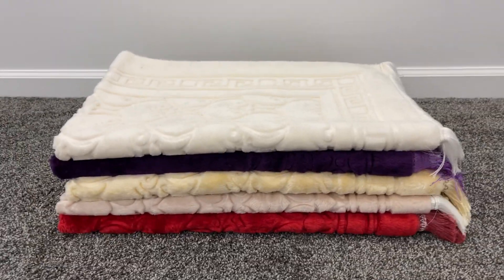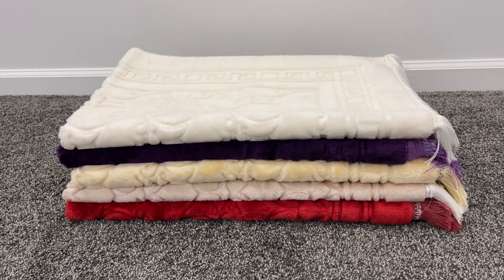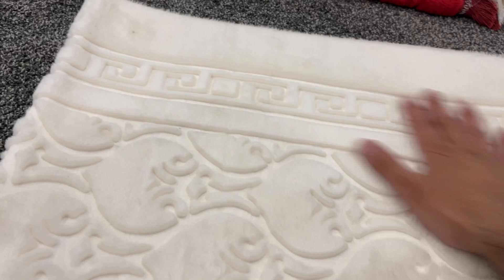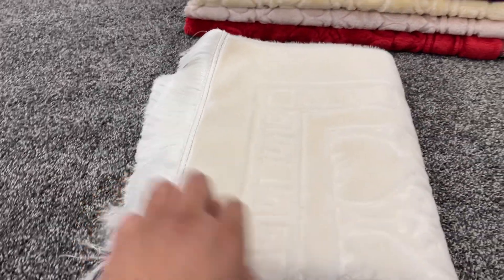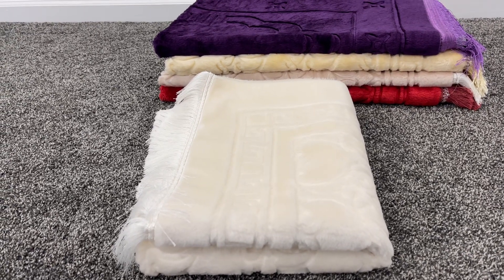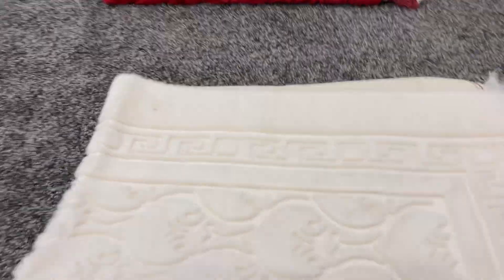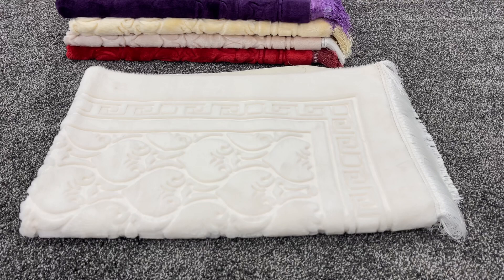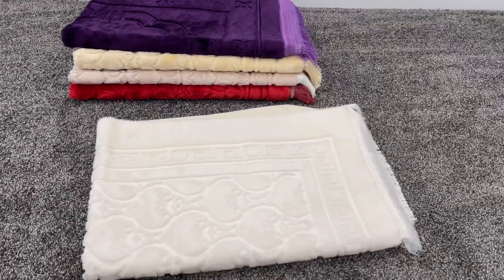Premium Plush Velvet Islamic Prayer Rugs